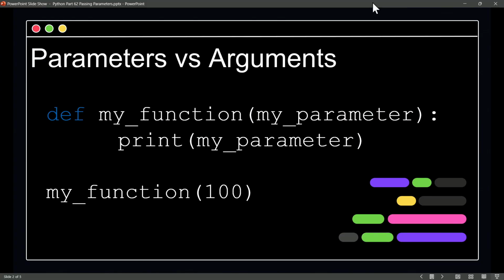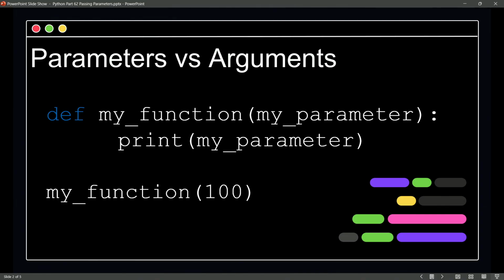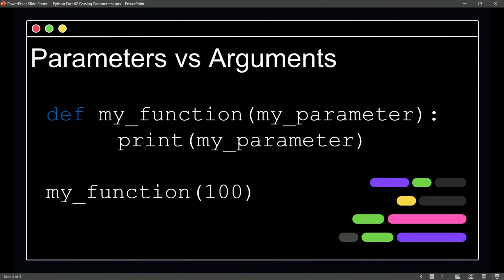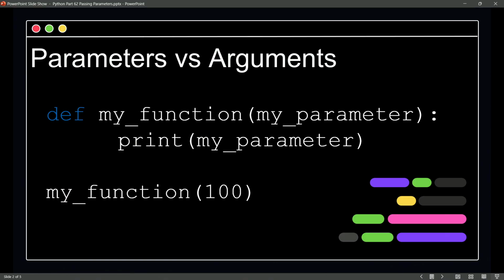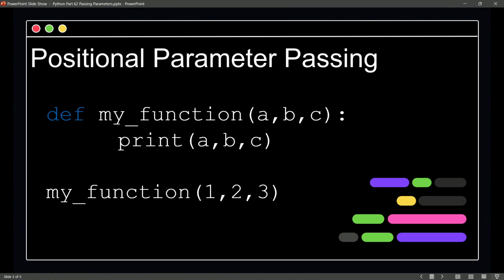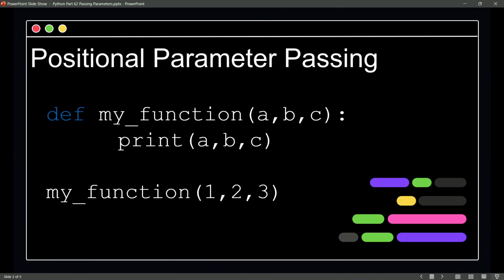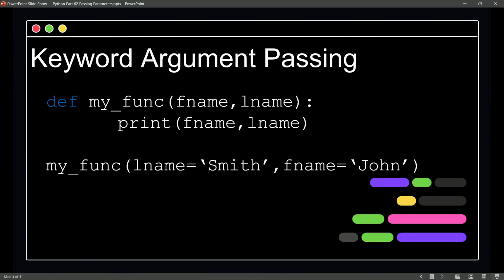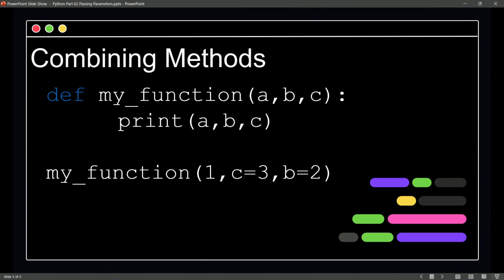Certified Entry Level Python Programmer - Part 62 - Passing Parameters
🚀 In this video, you’ll:

Learn about the different methods of passing parameters

Learn about positional parameter passing

Learn about keyword parameter passing

Learn about mixing the two approaches

Learn the difference between parameters and arguments

100% FREE YouTube course